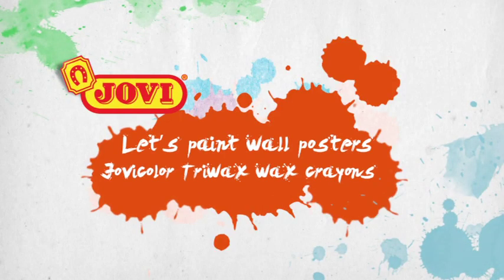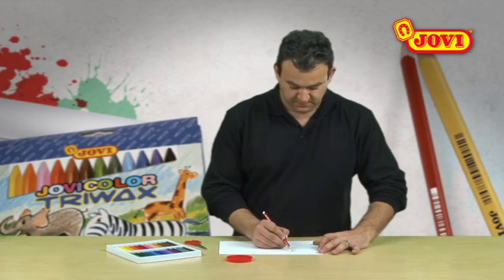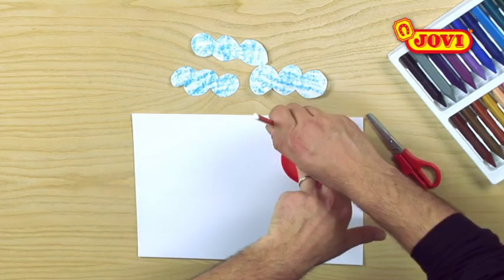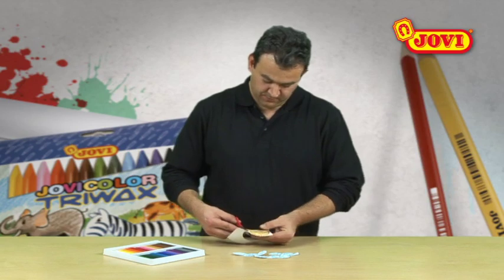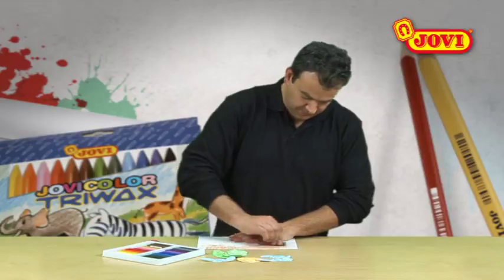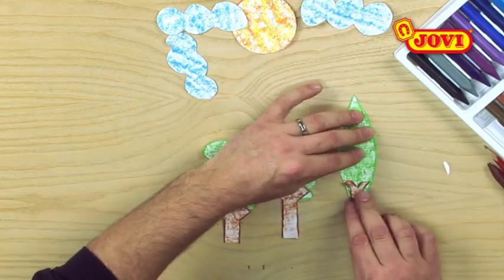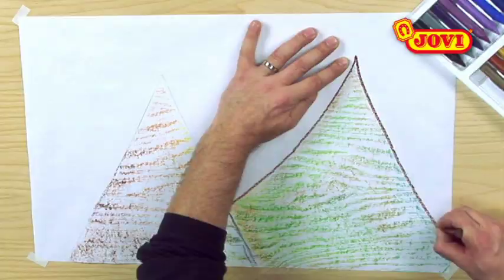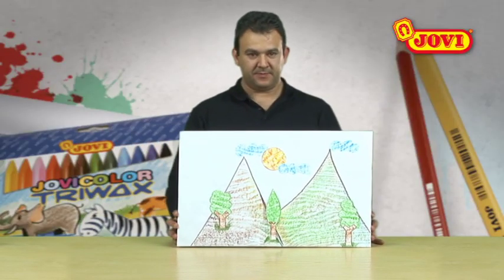Let's paint wall posters Jovicolor triwax crayons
How to do a rural landscape poster using Jovicolor wax crayons.